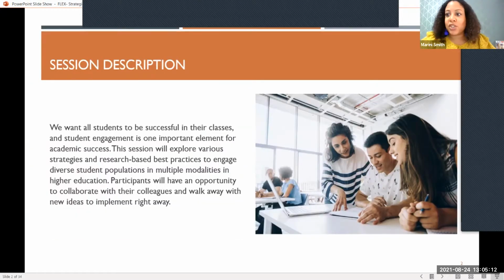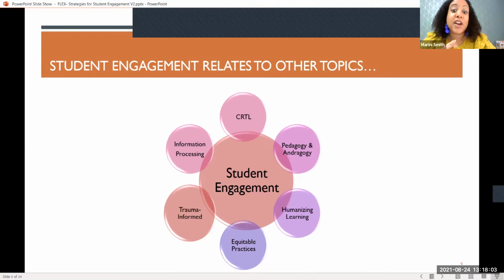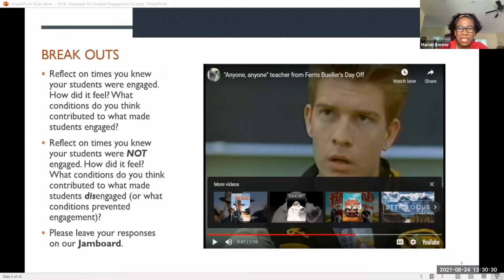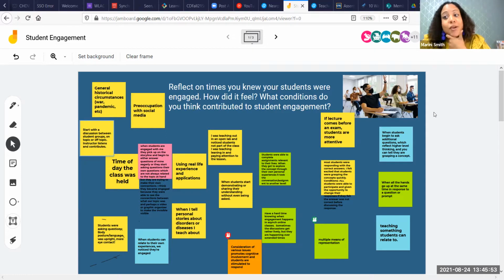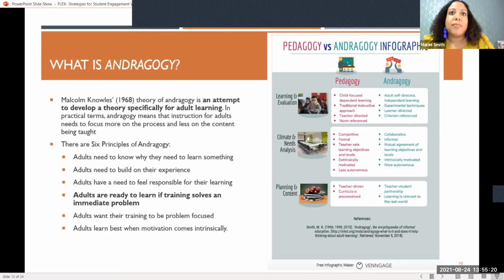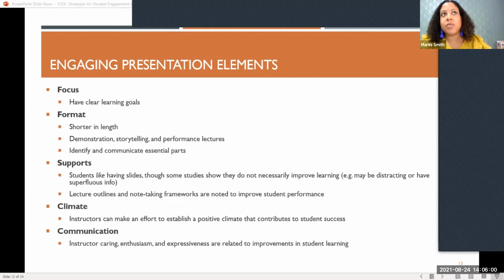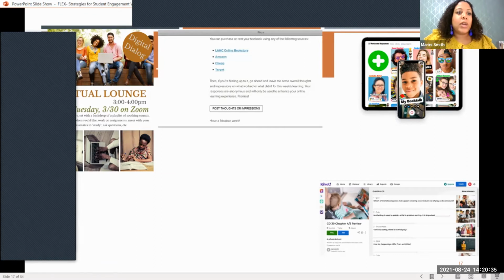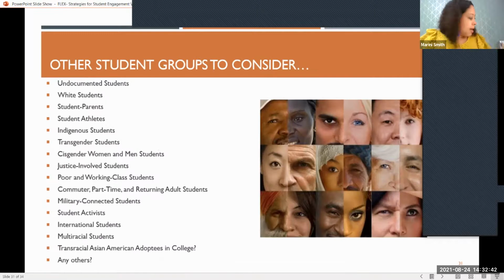WLAC | Strategies for Student Engagement